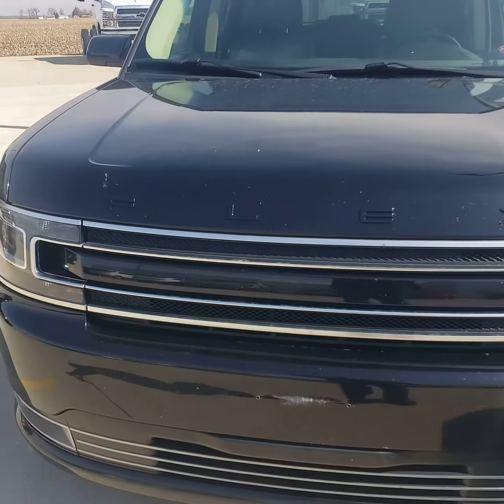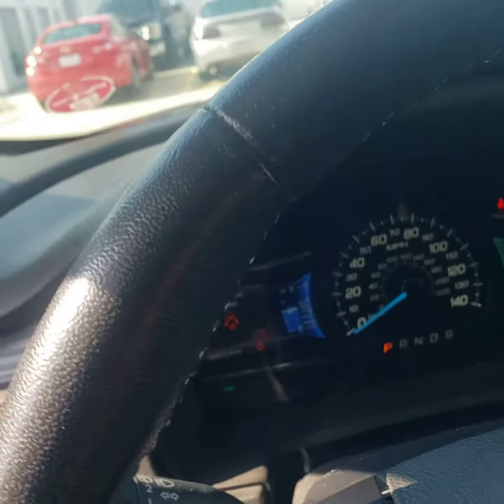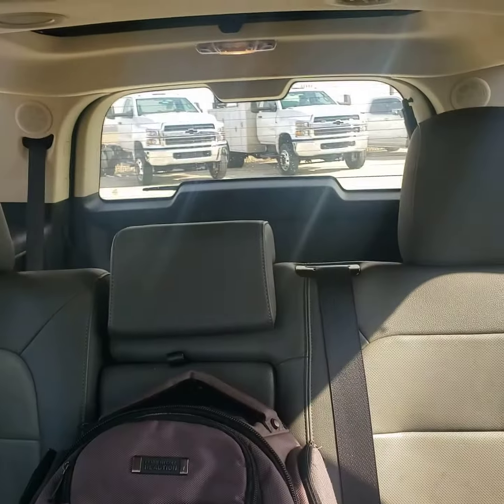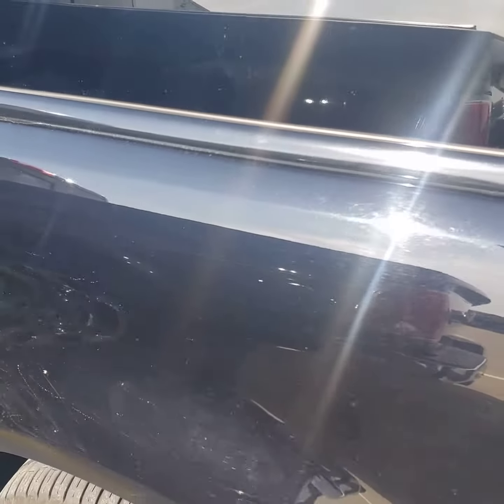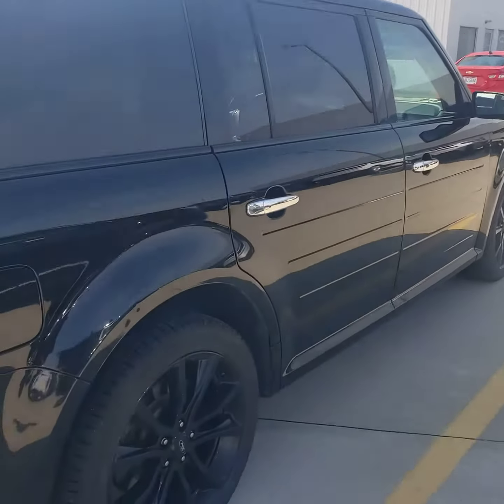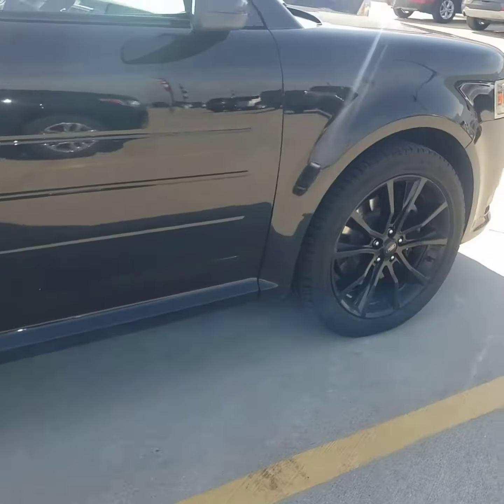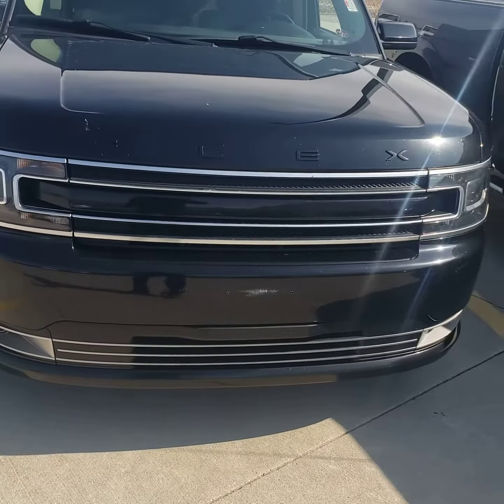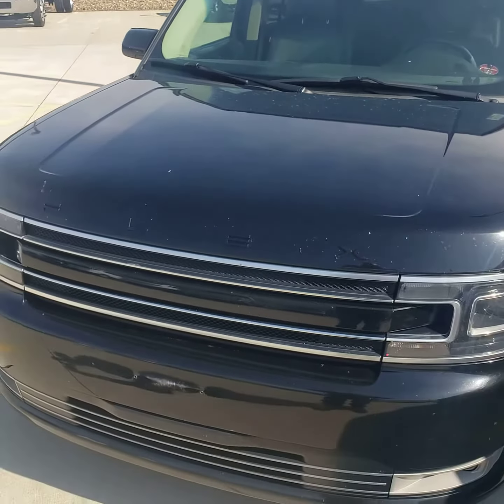2017 Ford Flex Black